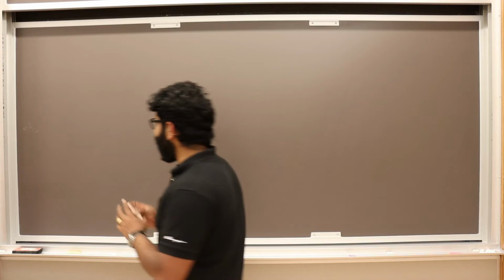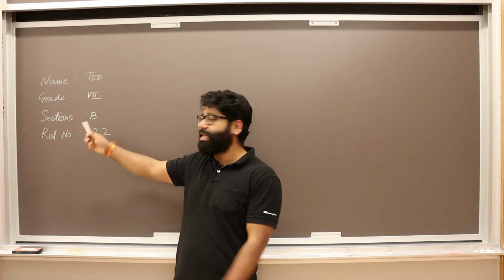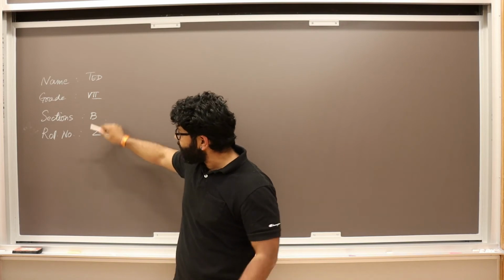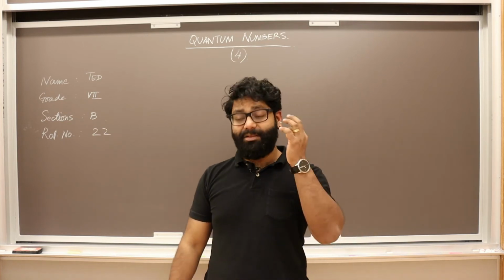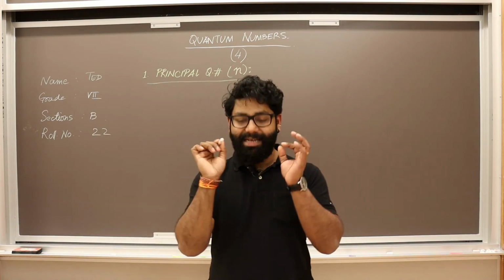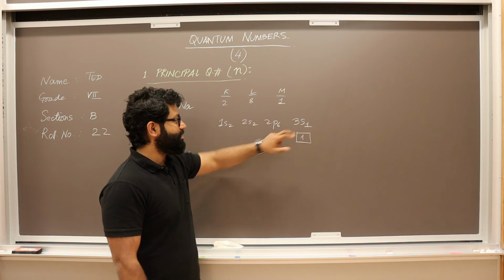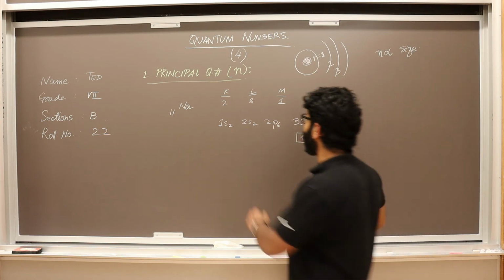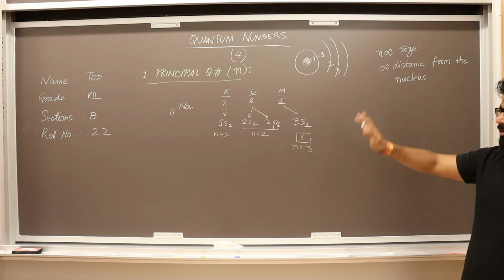Atoms & Molecules: Ch 9 The Quantum Numbers: Introduction & The Principal Quantum Number (n)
This video is the ninth video on Atoms and Molecules.
1. The Quantum Numbers: Introduction
2. The Principal Quantum Number (n)
3. Principal Quantum Number and the relationship with size